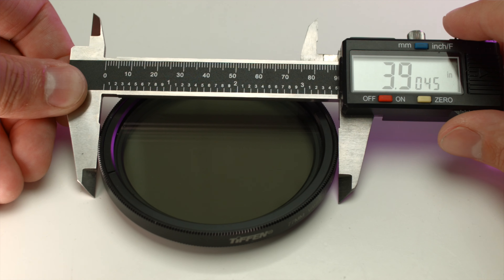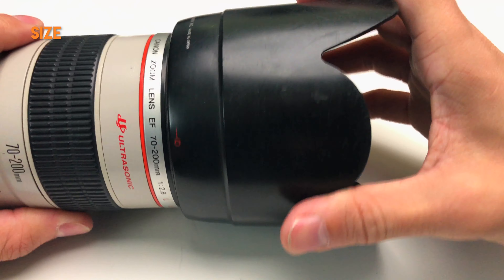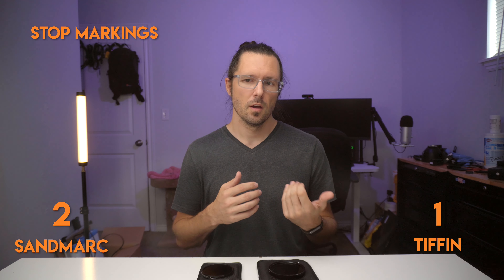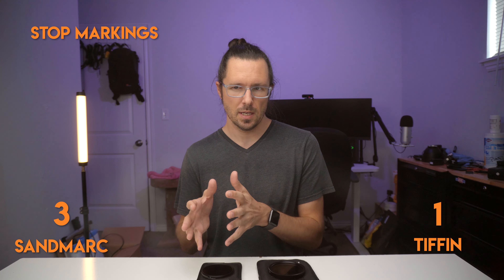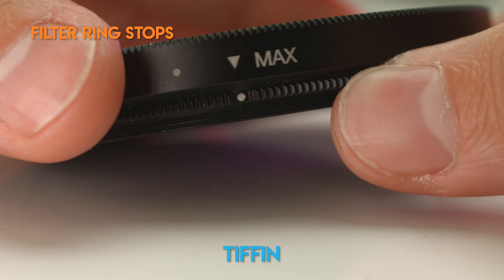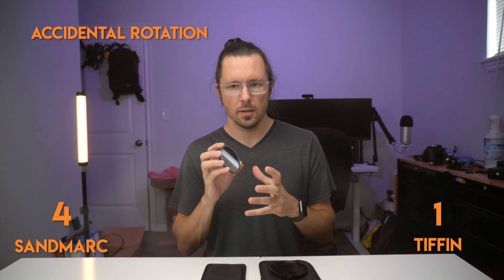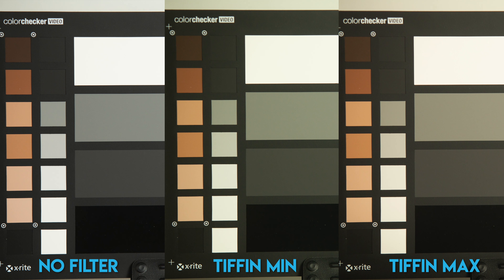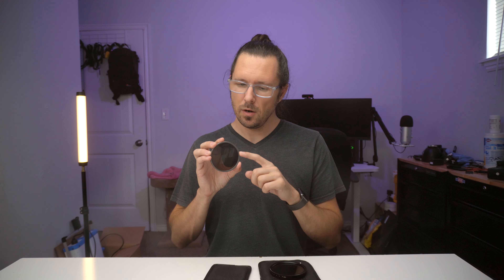Sandmarc variable ND filter vs Tiffin variable ND filter | Which one should you buy?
A company by the name of Sandmarc sent me one of their variable ND filters for photography to test out. I've been photographing with one from Tiffin for a couple of months. So, I thought I'd compare these two lens filters to see which one would work best for my (and probably your) photography needs.